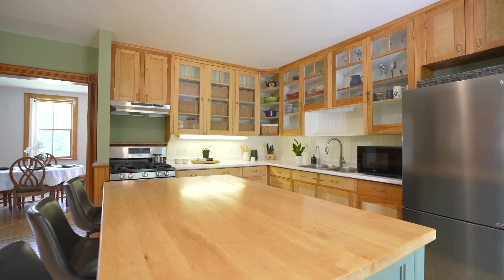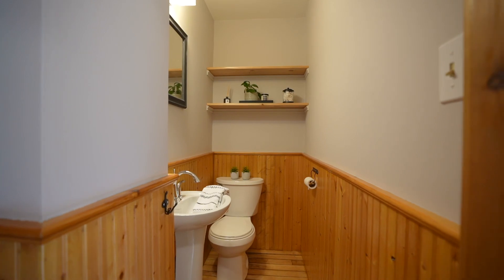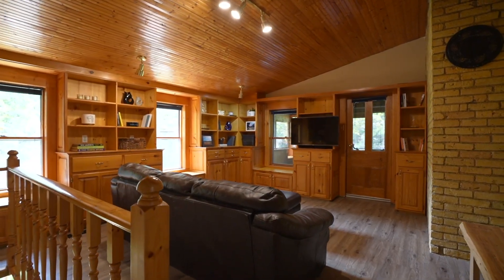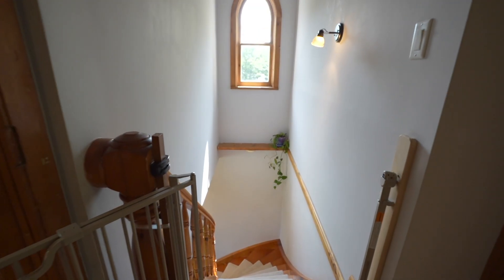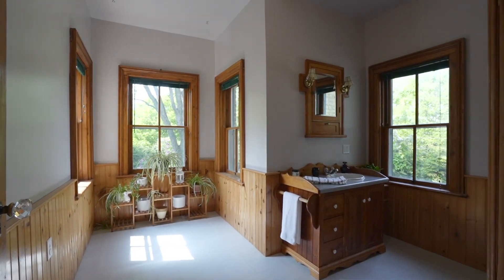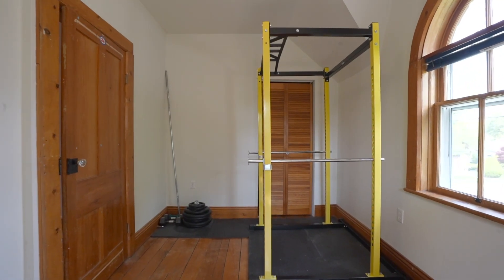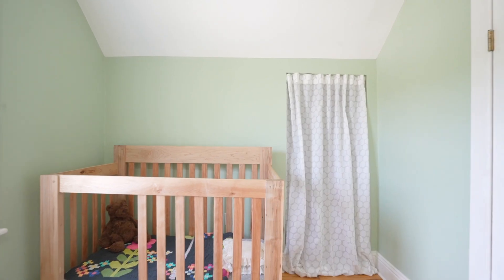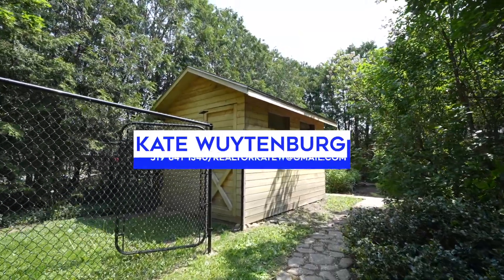185 George St, Ailsa Craig